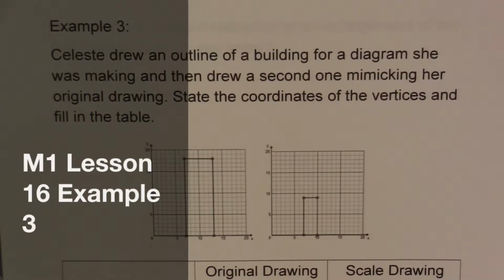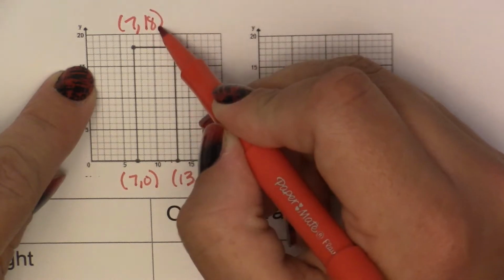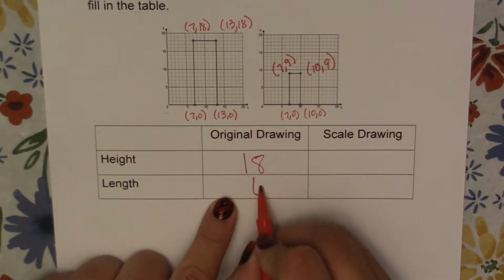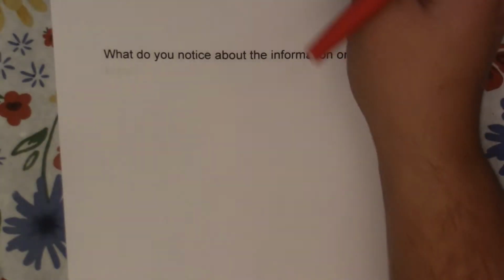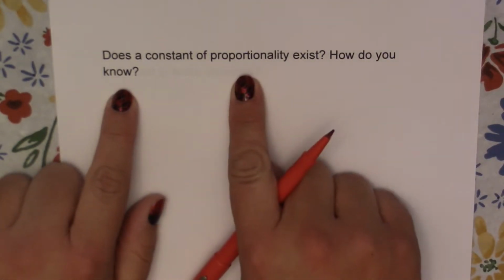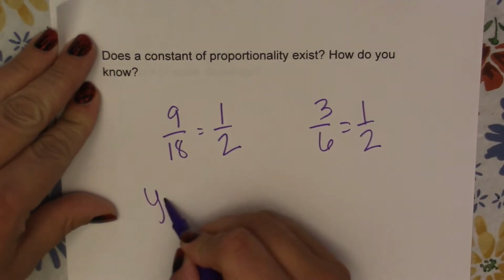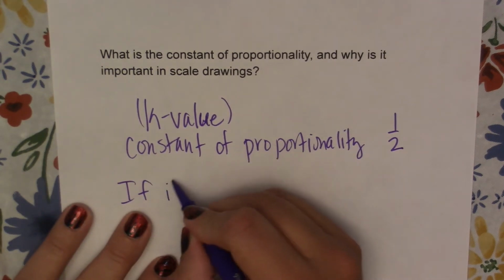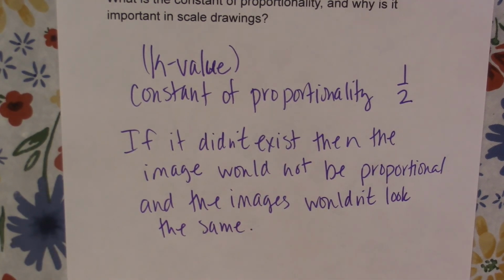Module 1 Lesson 16 Example 3